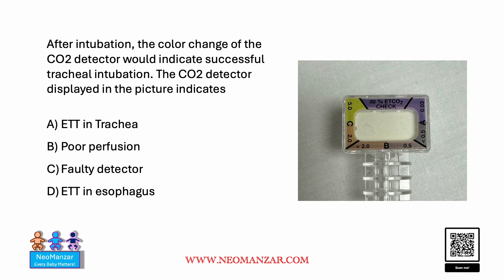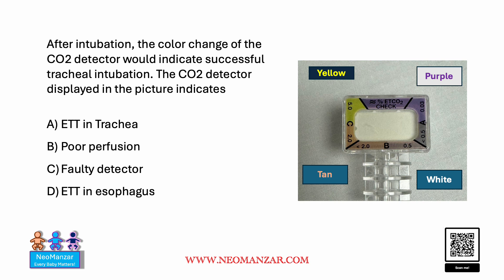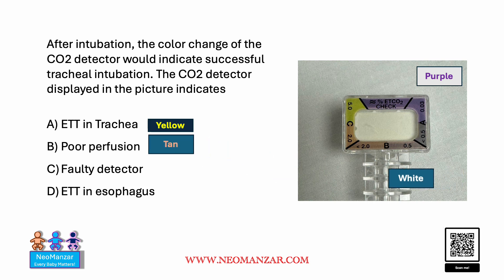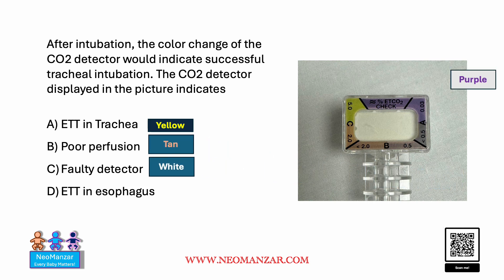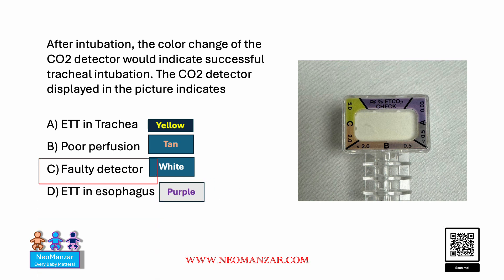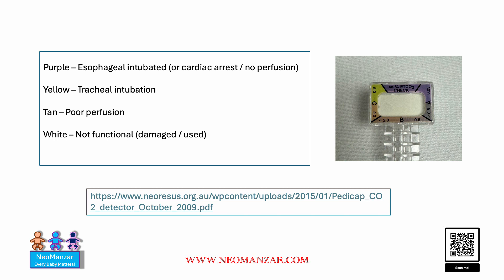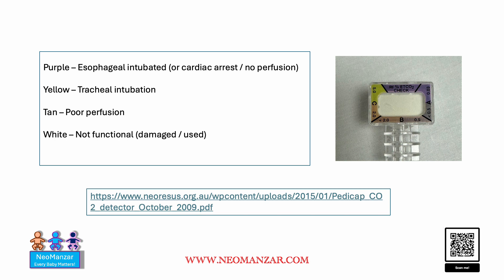CO2 Detector (Color Change)